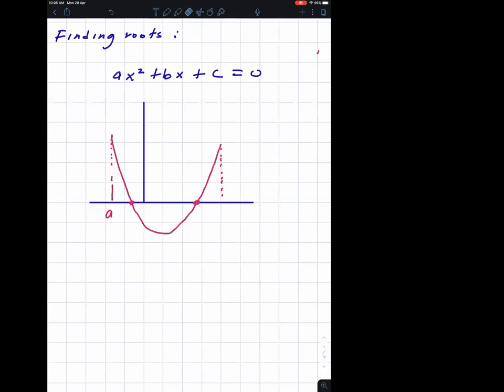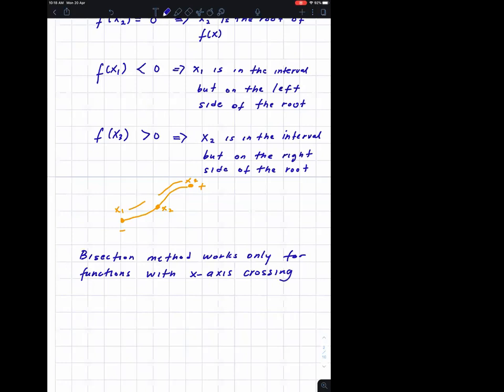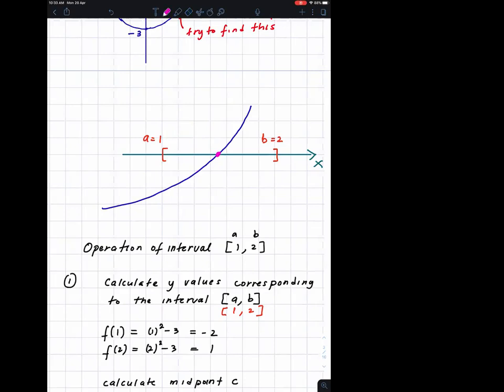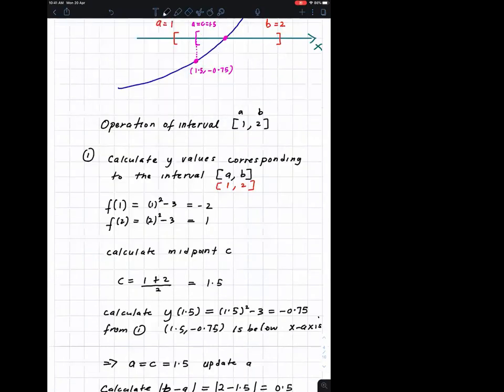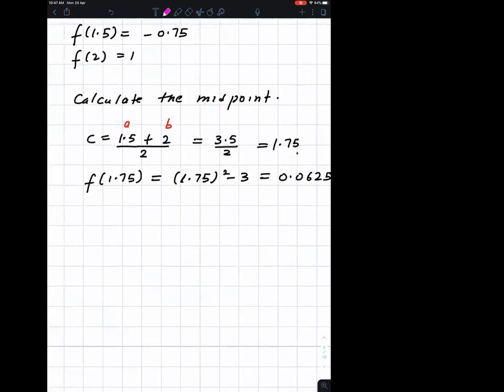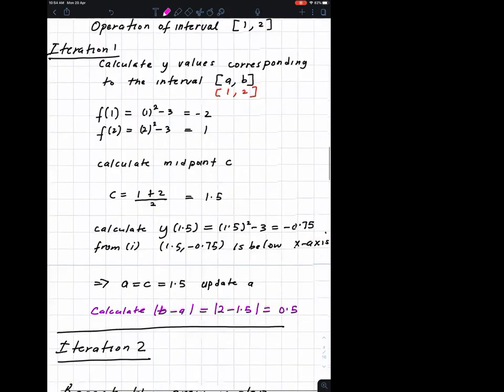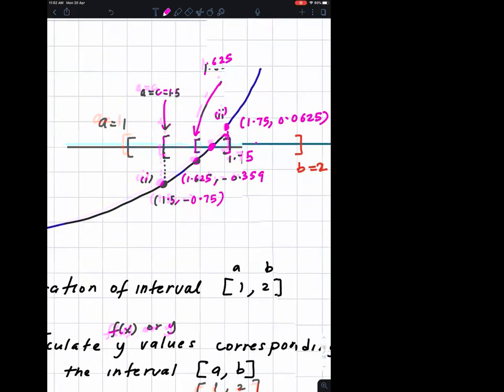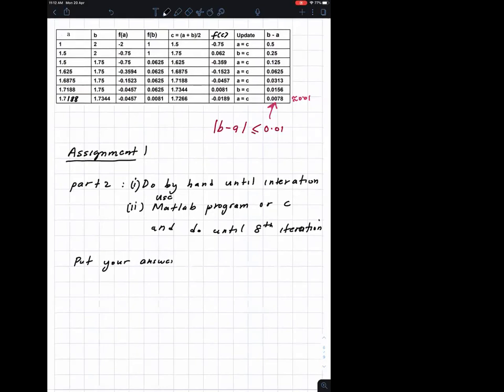Class 4 Live - Bisection Method - March 2020 Semester - AIMST University.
Bisection Method, a numerical method in Mathematics to find a root of a given function.